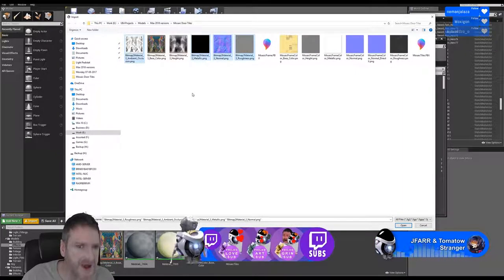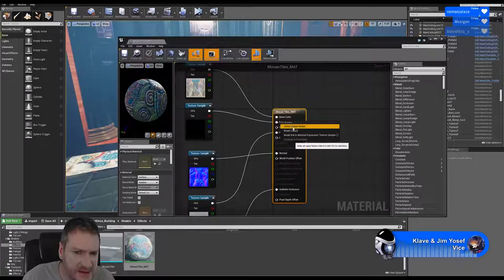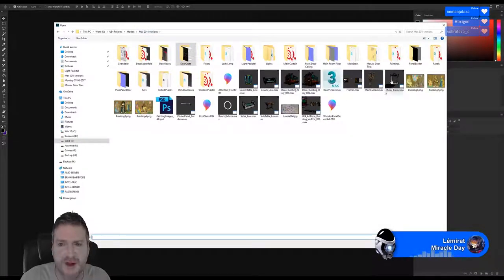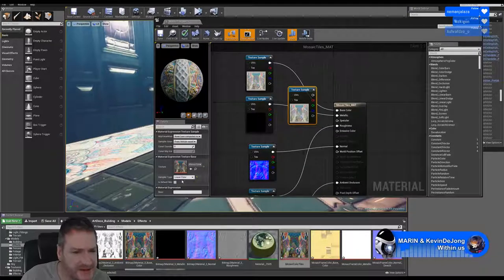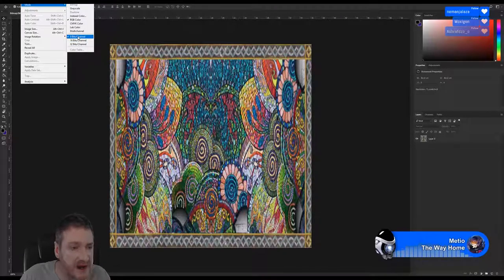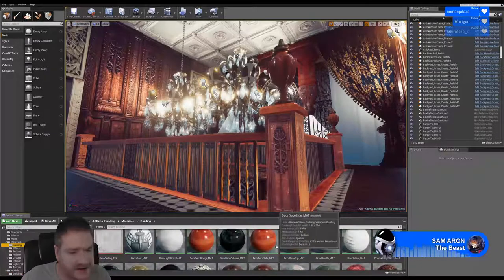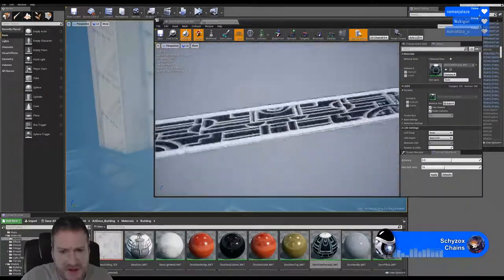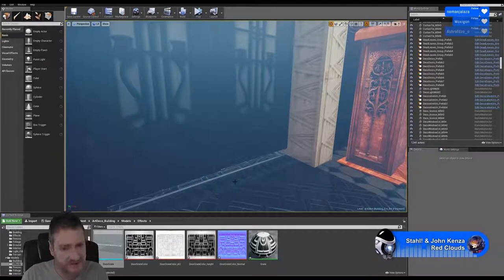Designing UE4 Art Deco Building Stream 08 AUG 2017 - Part 3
PhilDoes3D Stream from 08 AUG 2017 -
Designing the Interior for the UE4 Art Deco Building - Part 3